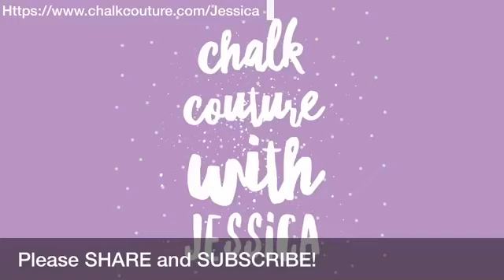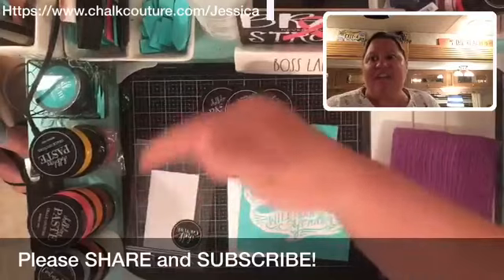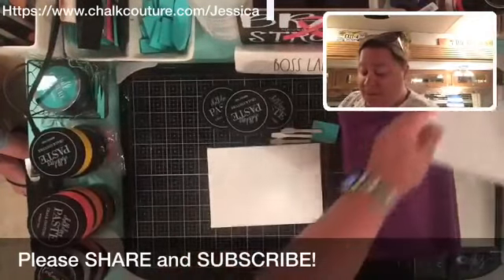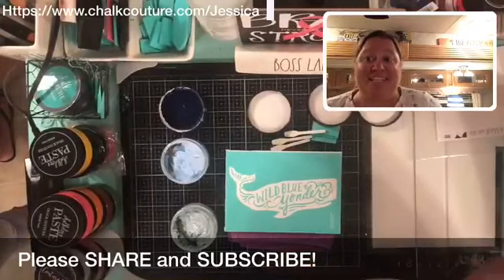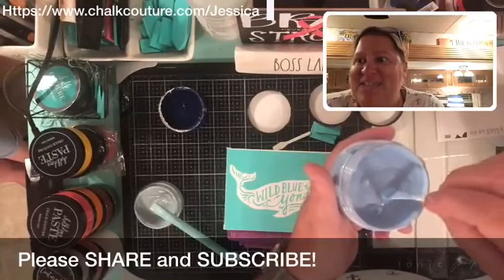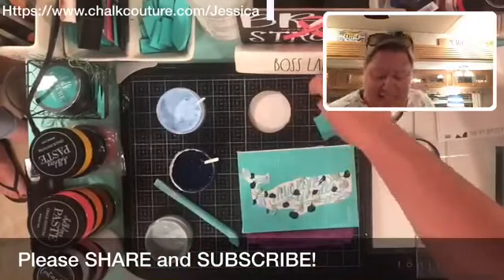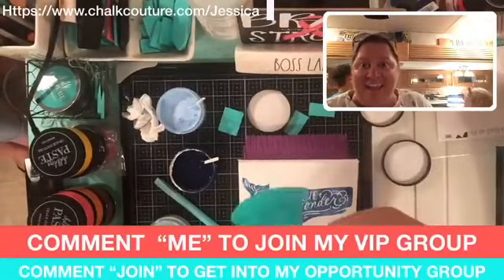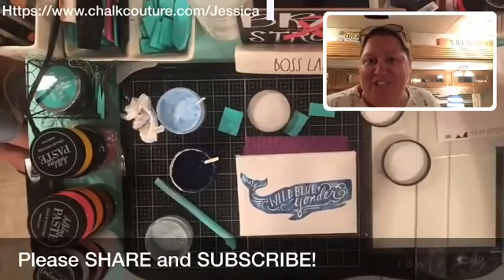Chalk Couture WIld Blue Yonder on Canvas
Hey Friends~

Tonight, I made a SUPER QUICK PROJECT using the Wild Blue Yonder transfer, and the Morning Sky, Midnight Sky, and Ocean Mist. I did the Marble technique where I placed a drop of each color all around the canvas, then smoothed it all together! I think it came out great!!!

If you wish to purchase these items and more, please check out my online store and more below:

Wondering what I use to hold my phone when I film?

Already have the Arkon stand, but want the tablet mount?

Large Display Chalkboard:

Krylon Sealing Spray (to seal your project):

Wood Stain (Dark Walnut):

Acetate for Floating Ornaments:

Crop O Dile (punching holes in Dollar Tree Boards):

We R Memory Keepers Laser Square and Mat:

Tidy Tray for catching Glitter:

Extra Fine Glitter:

Snow Tex

Mini Containers:

Paste Wax:

Lights for Pails: